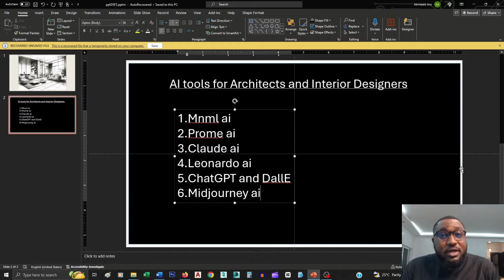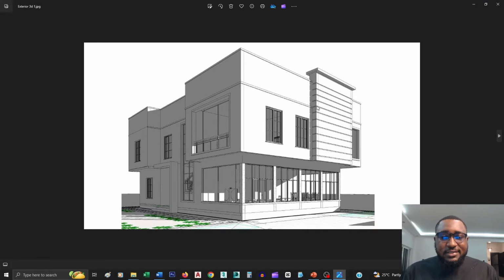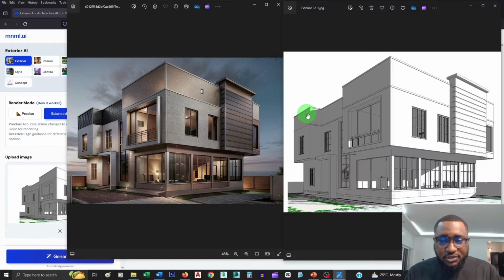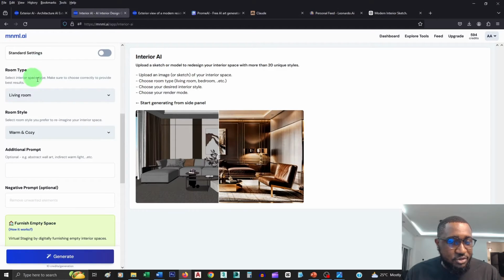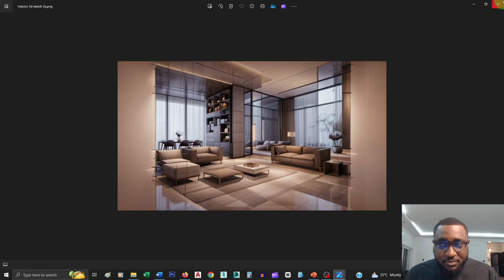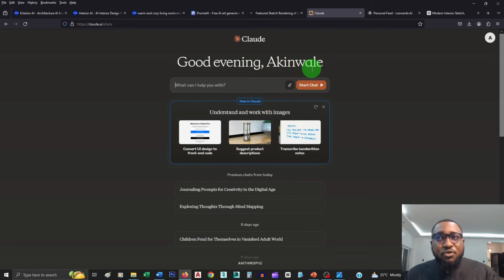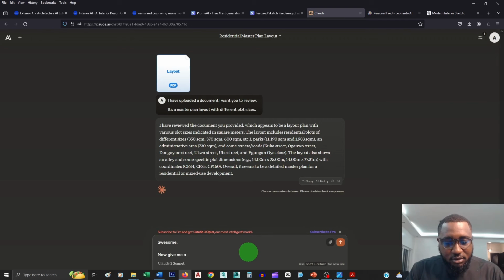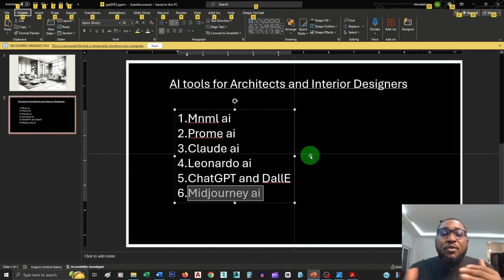AI for Architecture and Interior Design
These are my go to AI tools I use in my Architectural practice. Although there are many others out there, these are the ones that have really improved my creativity and productivity.

They are;
1. mnml ai
2. Prome ai
3. Claude ai
4. Leonardo ai
5. ChatGPT and Dall E
6. Midjourney ai

Sign up for my Online Course on Creative Journaling for Beginners

00:00 Introduction
01:20 mnml AI (For Exterior Image Generation)
09:14 mnml AI (For Interior Image Generation)
12:05 prome AI (For Exterior Image Generation)
15:45 Claude AI (For Data Analysis and Review)
20:57 Leonardo AI
22:53 Conclusion